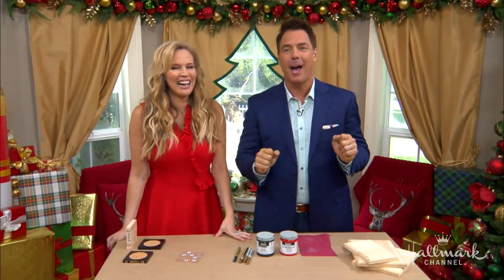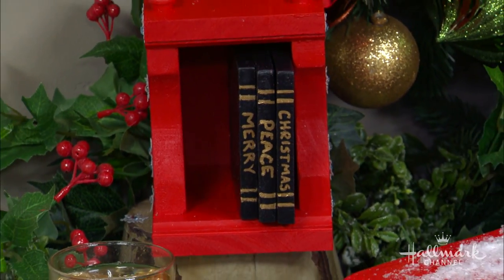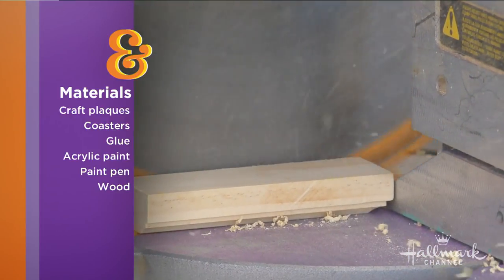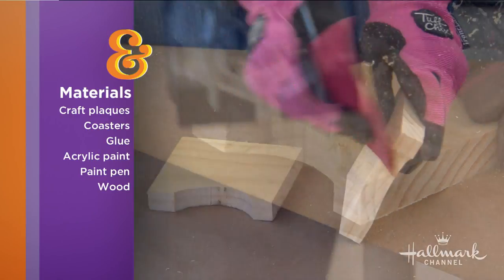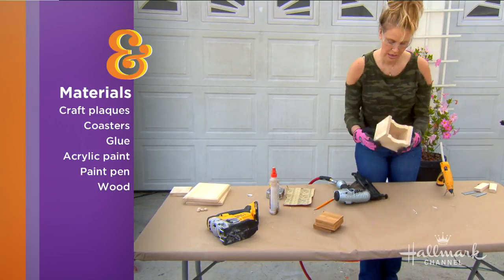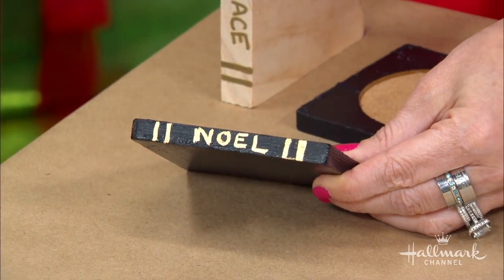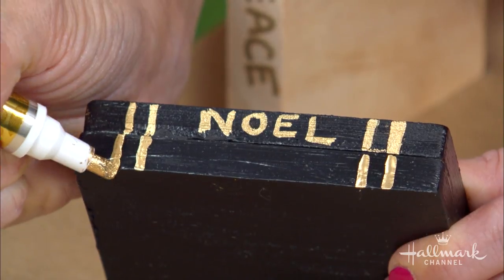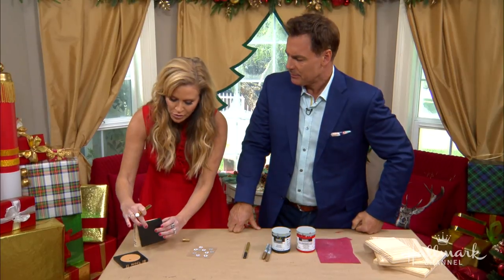DIY Christmas Bookcase Coasters - Home & Family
Paige Hemmis shows you how to make adorable Christmas bookcase coasters.